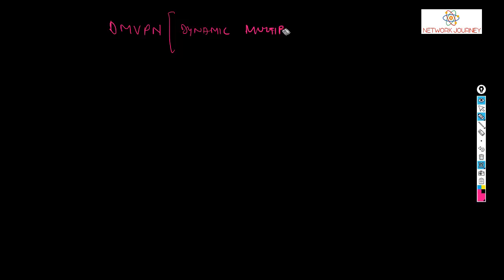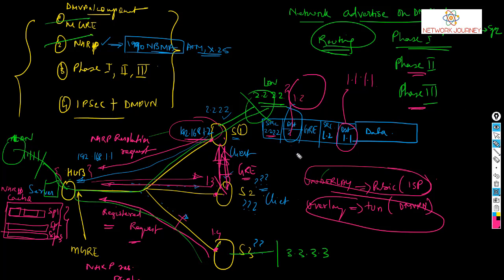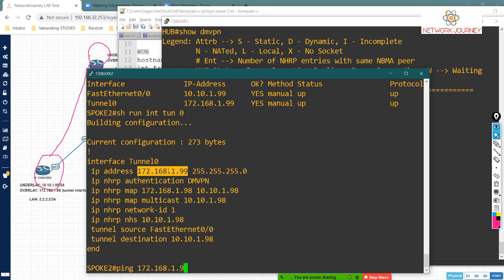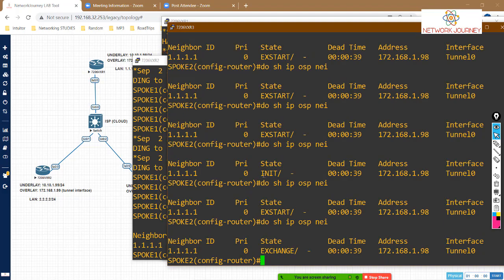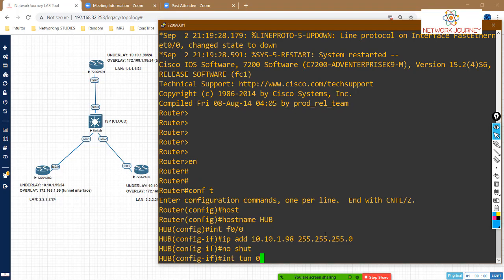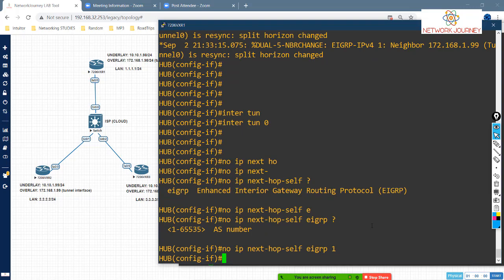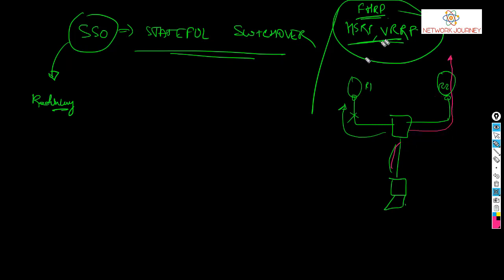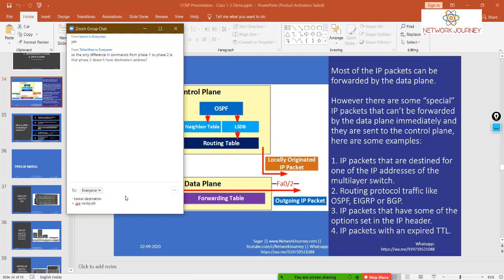Class 56 DMVPN Lab PartB + topic 1 1 b SSO